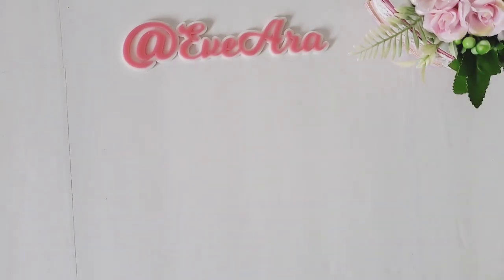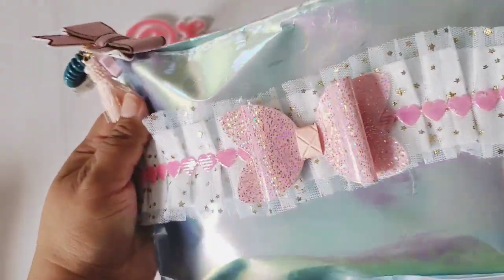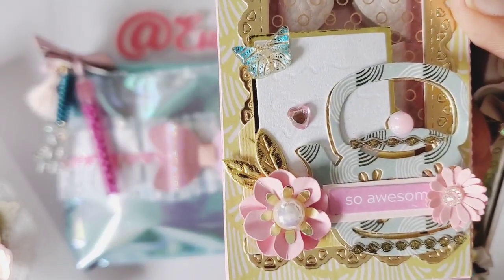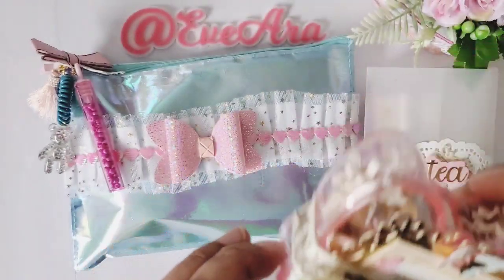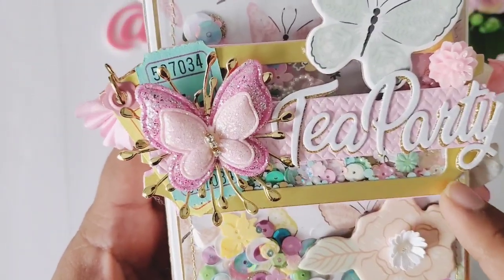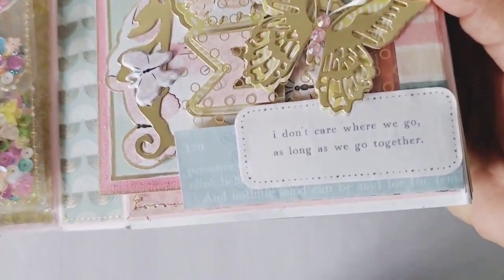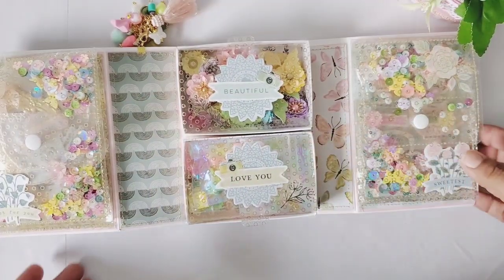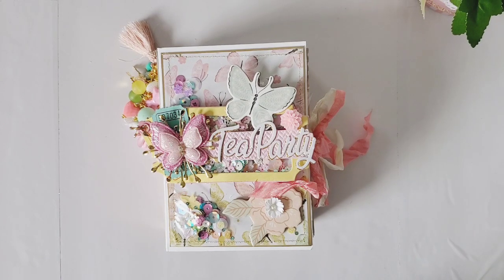Outgoing Mother's Day Swap Hosted by Janiva and Denise.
Hi Everyone,

I hope my partner Robyn likes what I sent her, this is what I made for the Mother's Day Embellishments Box Swap. Thank you to our hostesses for organizing this swap.
I used the Crate Paper Gingham Garden Collection to make this project.

Hostesses
Janiva @purposelycraftingthedivine9932

My Partner
Robin